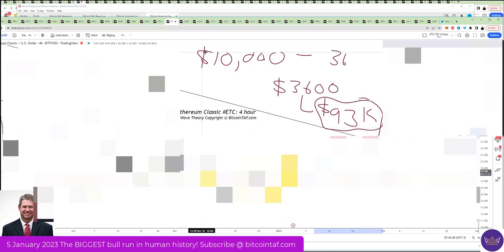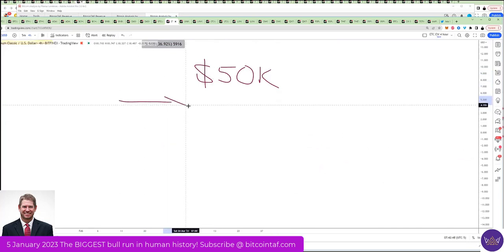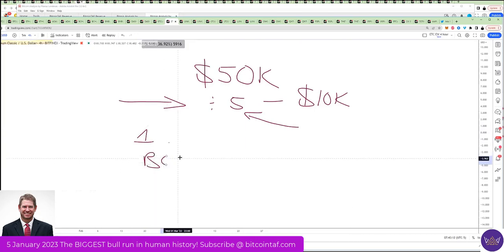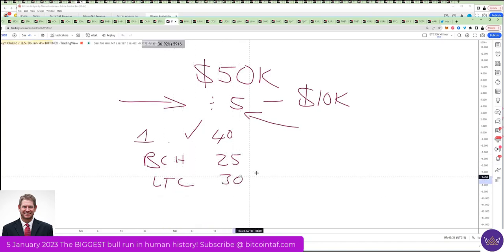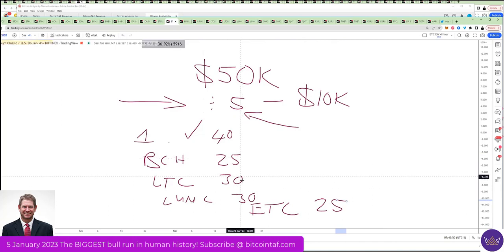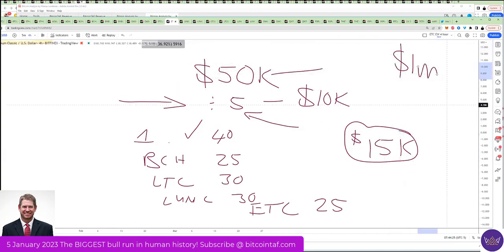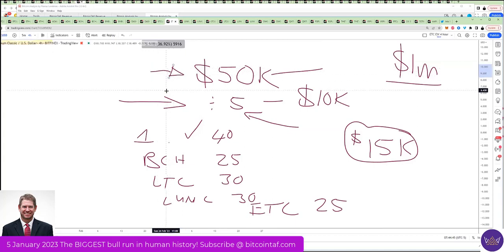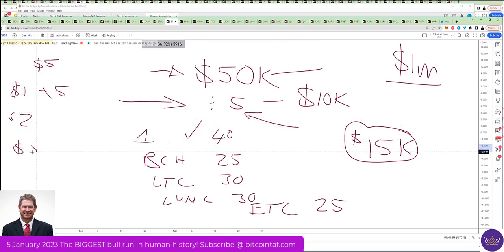Turn 50K into 1 million Part 2 of 2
Part 2 of 2 - Turn $50K into $1 million. Just trading smart at bitcointaf.com with the three strategies